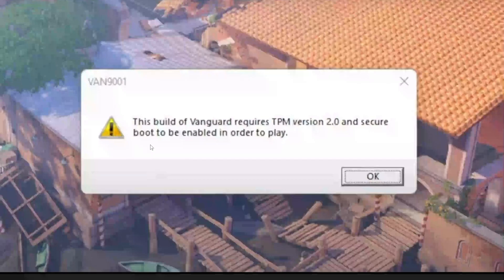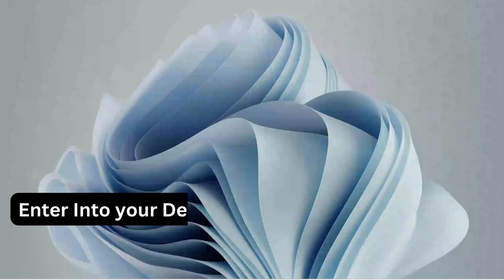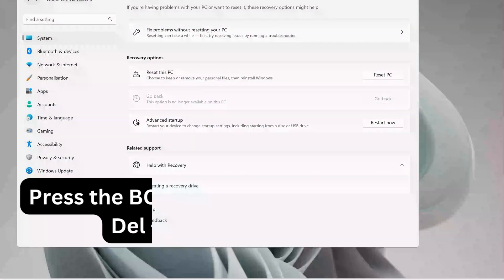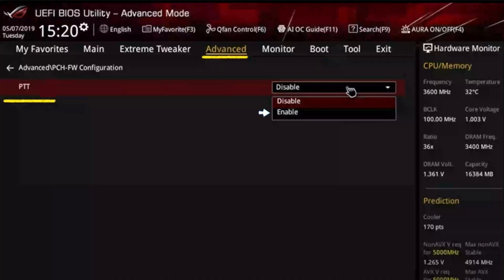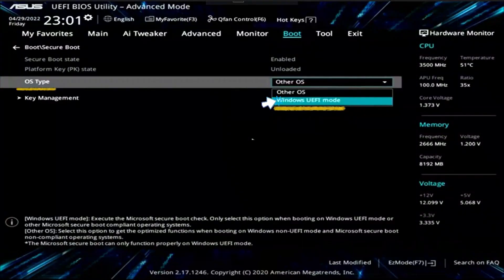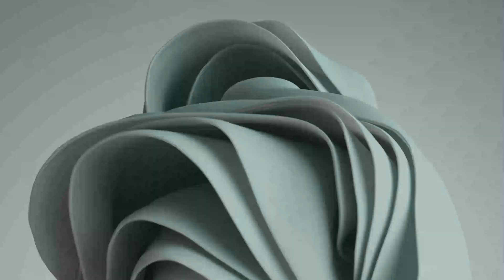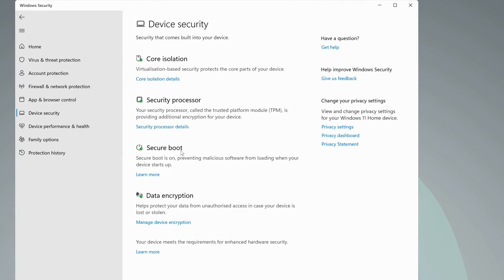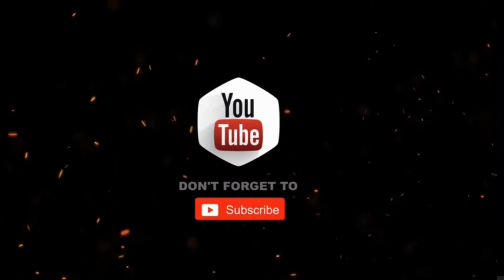Fix Valorant This Build of Vanguard is Out of Compliance | VALORANT VAN 9001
How to Fix Valorant Error Code VAN 9001 on Windows 11/10 [COMPLETE Tutorial

This Build of Vanguard Required Tpm Version 2.0 and Secure Boot to Enabled in Order to Play.

this build of vanguard is out of compliance with current system settings with error code VAN 9003 in windows 11

This tutorial resolves the following issues:
This build of vanguard requires tpm 2.0 and secure boot to be enabled in order to play
Fix Valorant This Build Of Vanguard Is Out Of Compliance Valorant VAN9001 Problem
VAN 9001 This build of vanguard is out of compliance with current system settings
FIX TPM 2.0 Valorant Error
Vanguard Valorant Windows 11 TPM